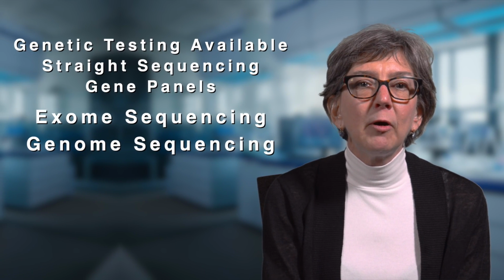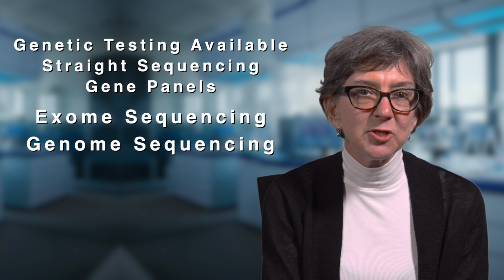Understanding Genetic Risks in Pulmonary Arterial Hypertension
In this video, Carrie Welch, assistant professor of pediatrics, explains how gene mutations in heritable pulmonary arterial hypertension can cause PAH to develop in families. Watch the video to learn the role of genetic testing in identifying gene variants in adult and childhood onset heritable PAH. In addition, Welch explains the types of PAH gene testing, the role of genetic counselors, questions you should ask regarding PAH genetic test results and steps to take after PAH genetic testing.

This video was filmed in 2023.